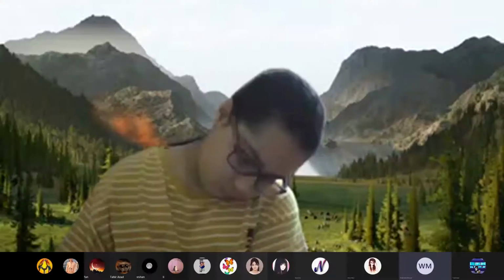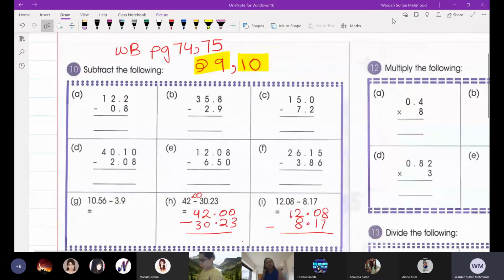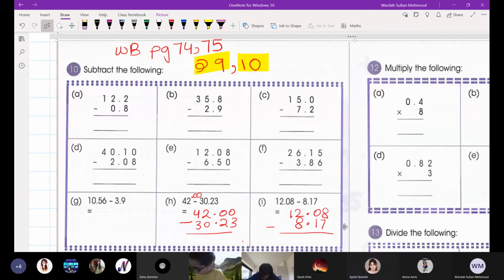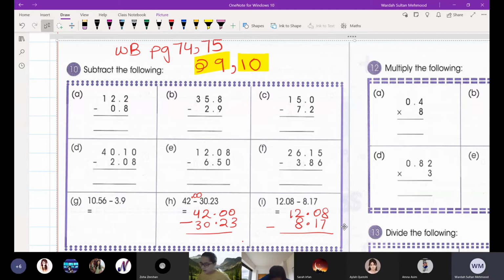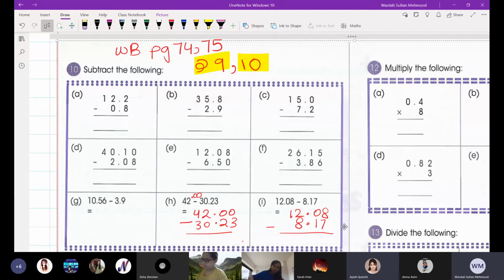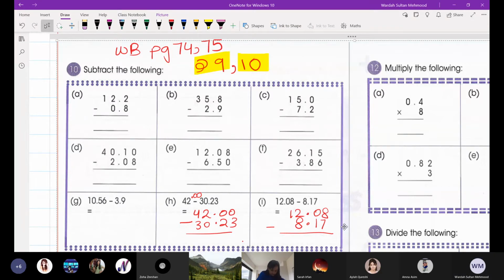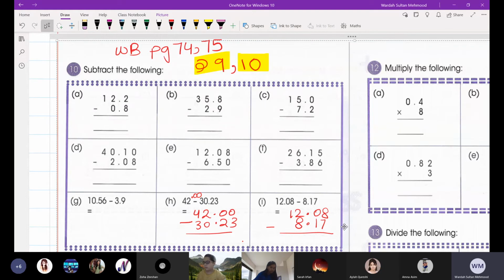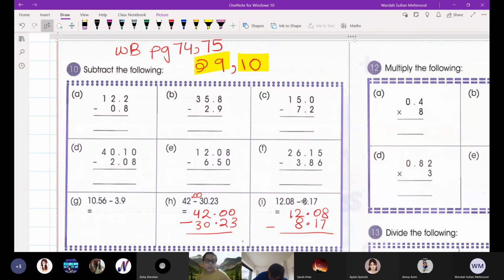20210420 Gr4 Math